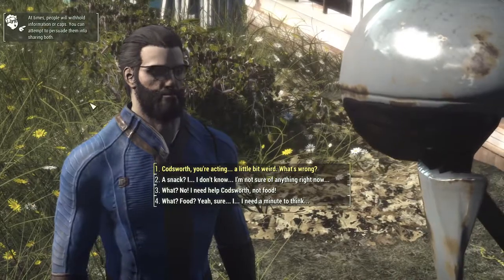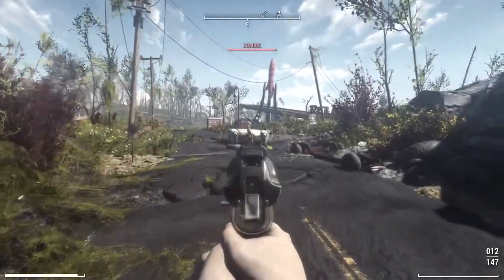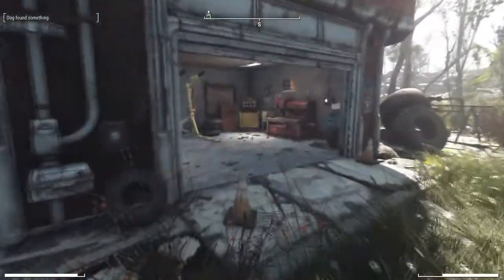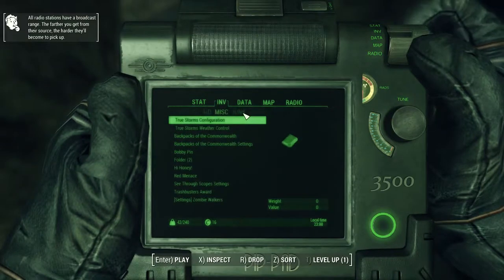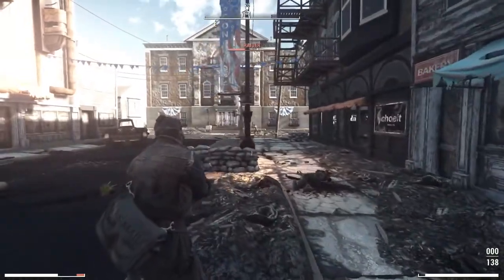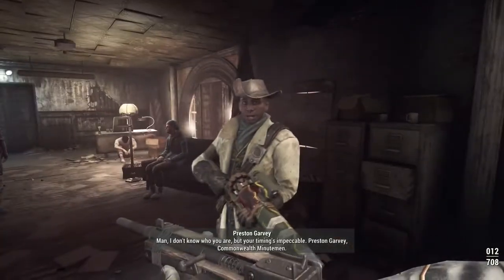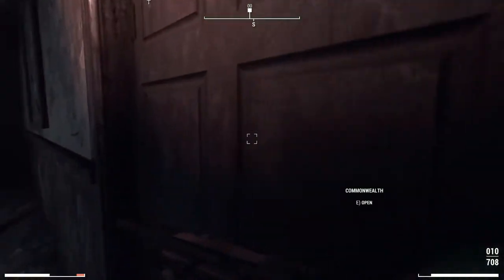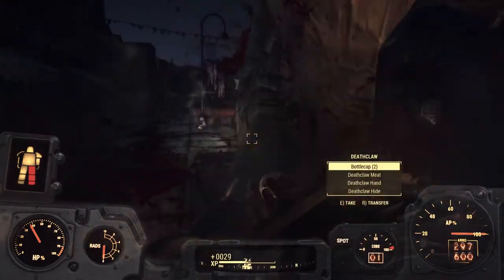Fallout 4 Modded › 2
We finally meet the one and only Preston Garvey and head back to Sanctuary

Thanks for being a part of Tempervoid Family!